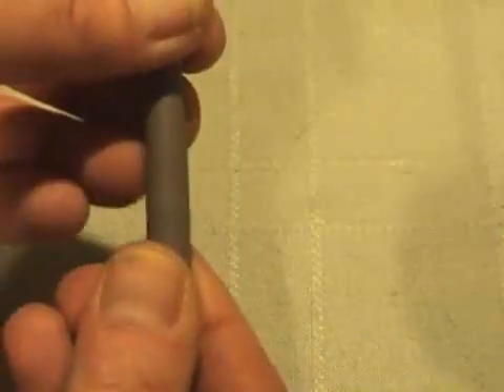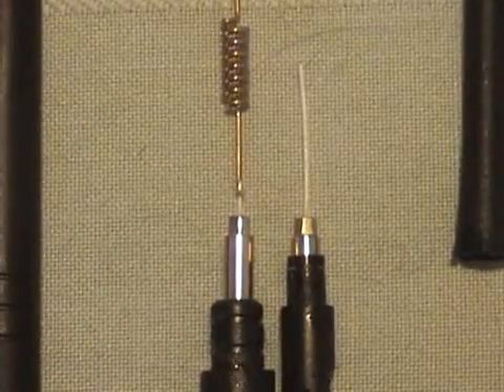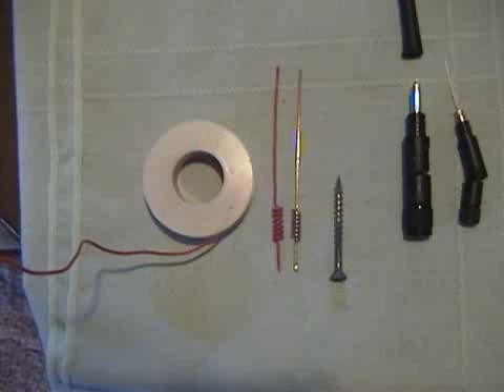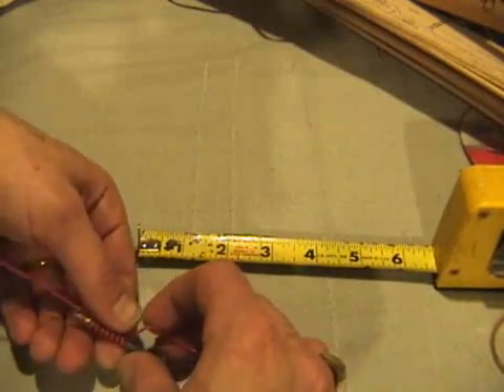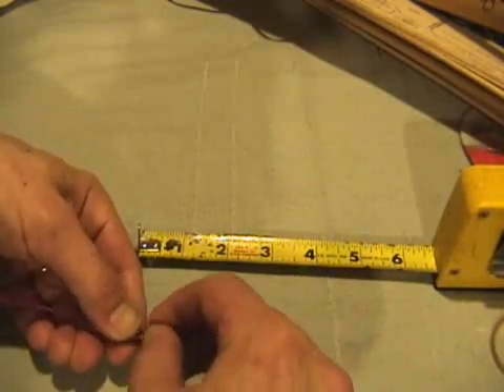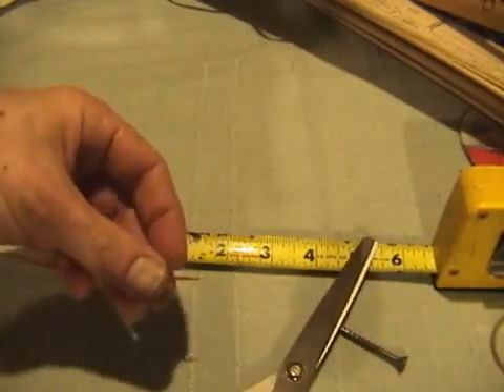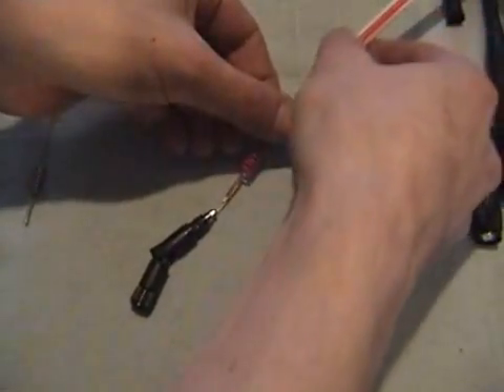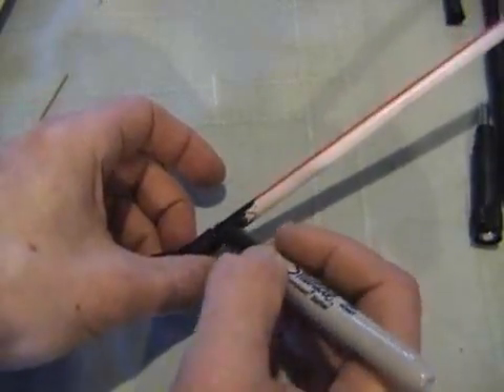How To Do A WiFi Antenna Hack